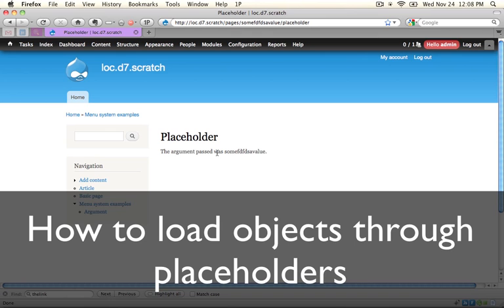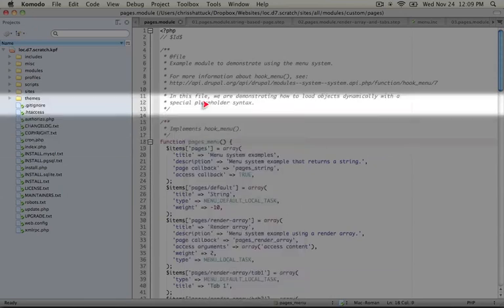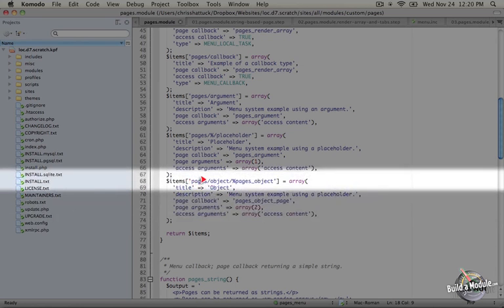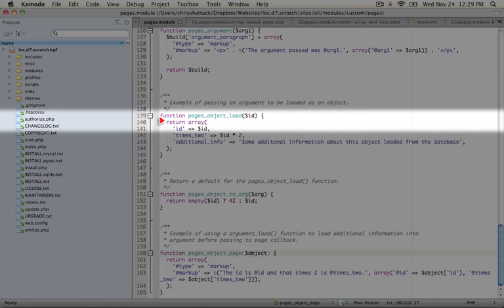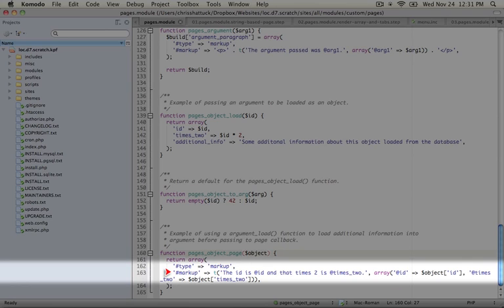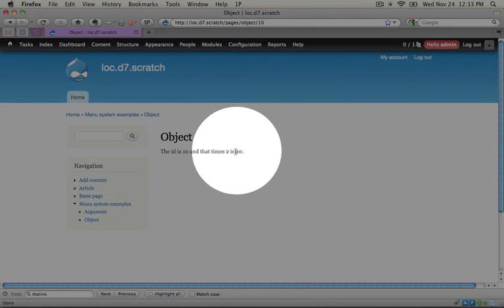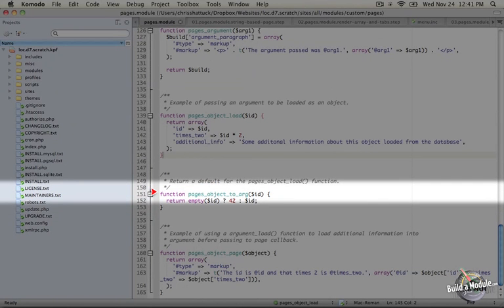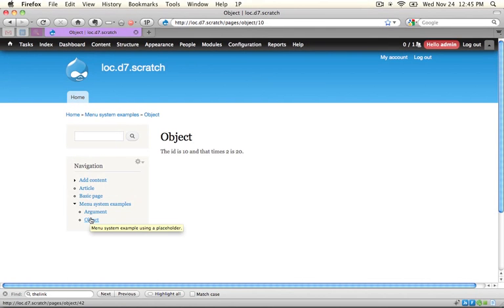how to load objects through placeholders